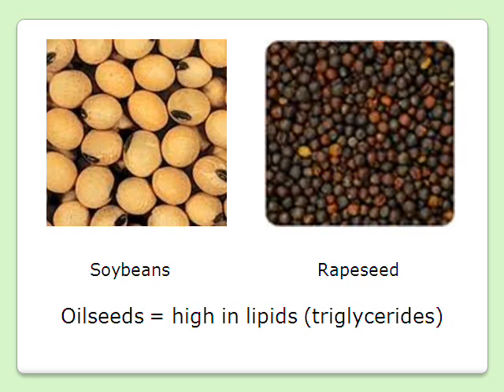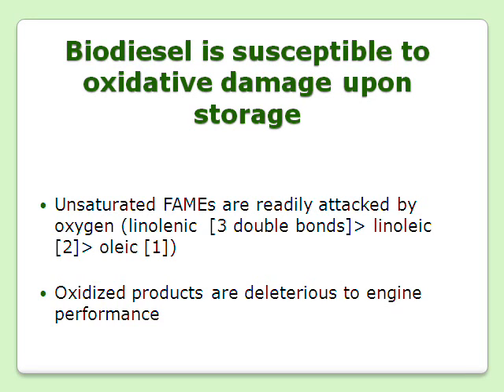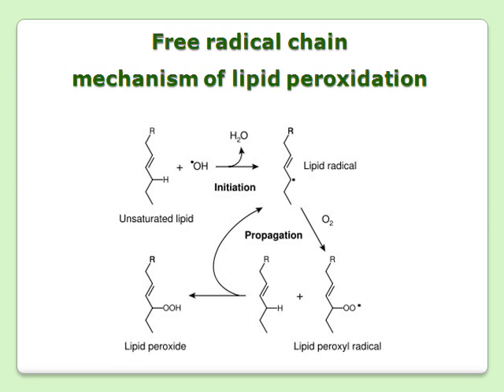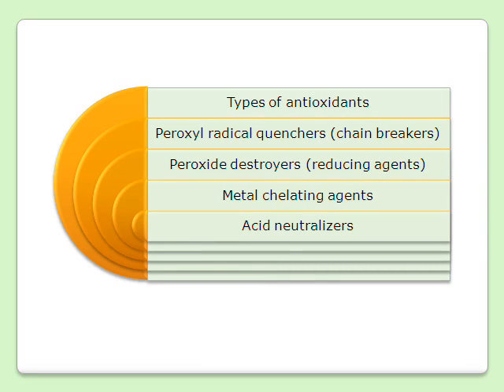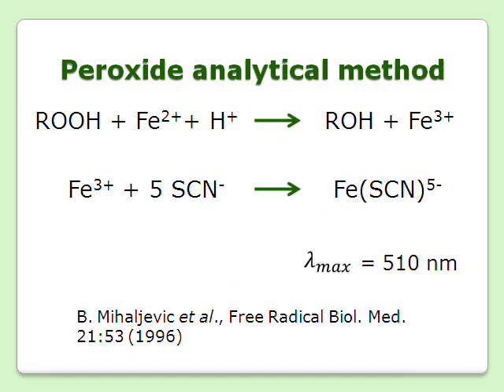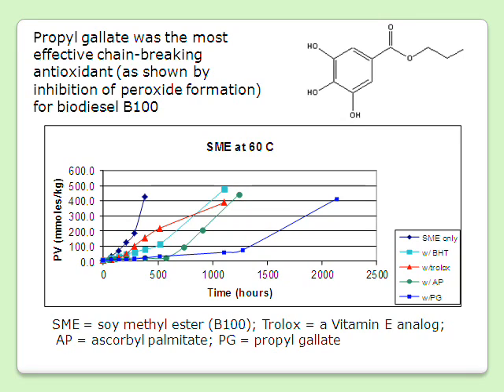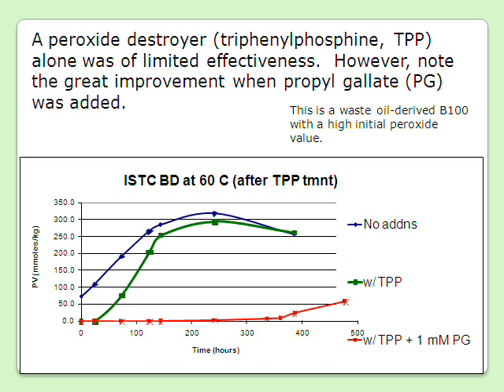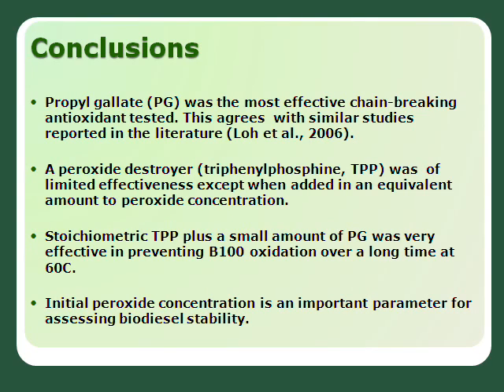Optimized Antioxidants for Biodiesel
Presented on September 29, 2010, by Richard Larson - University of Illinois at Urbana-Champaign at ISTC's 2010 Sponsored Research Symposium